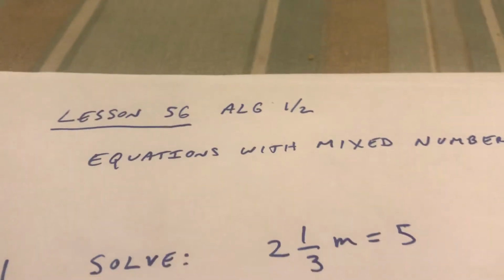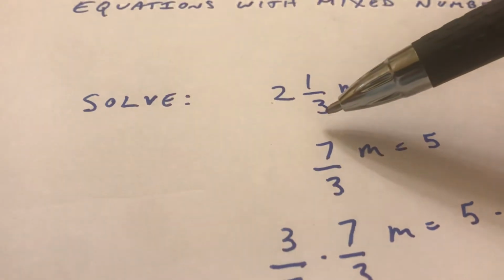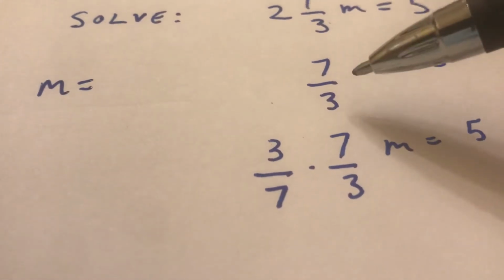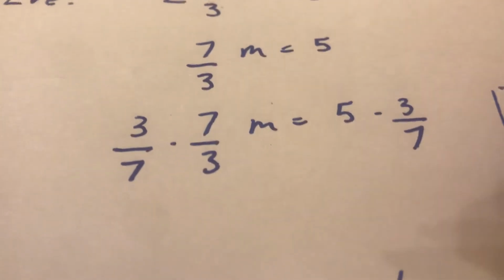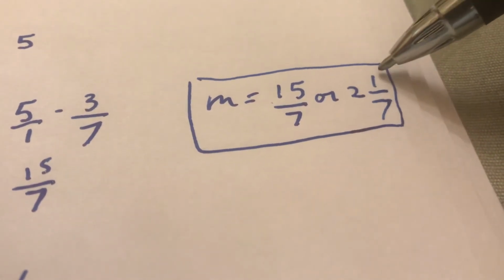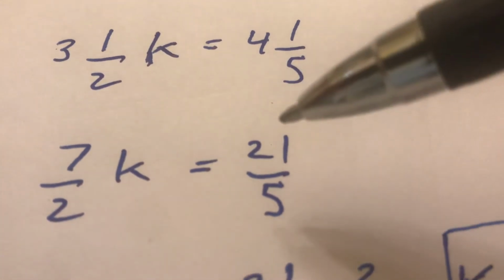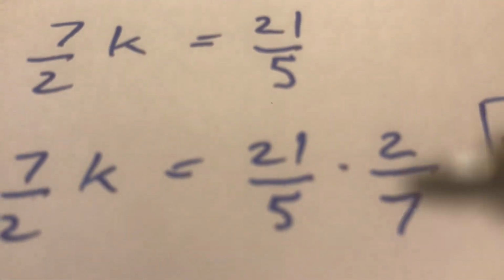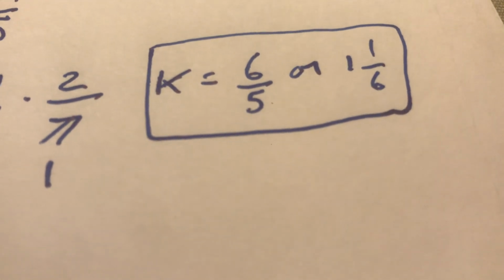Alg 1/2 Lesson 56